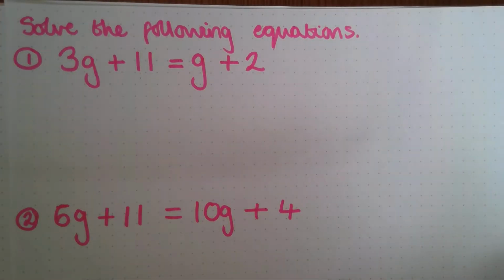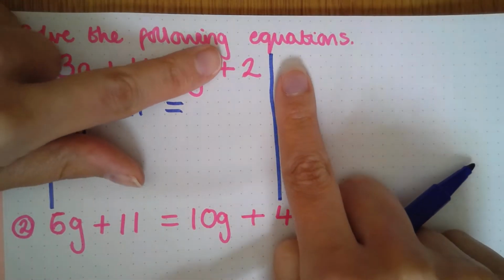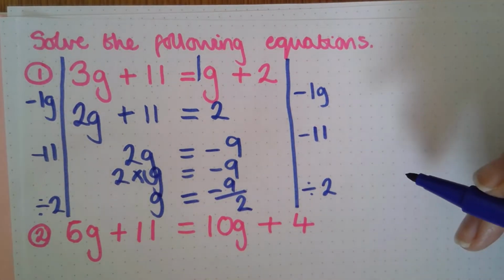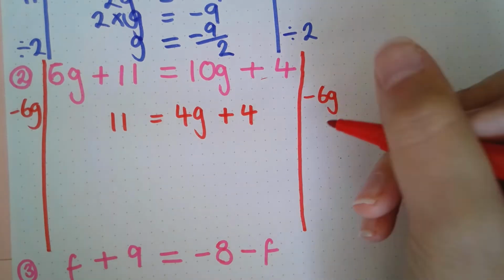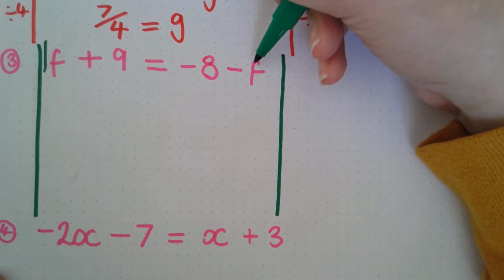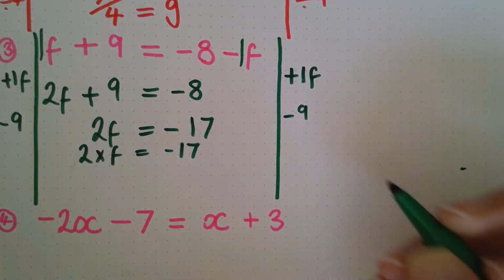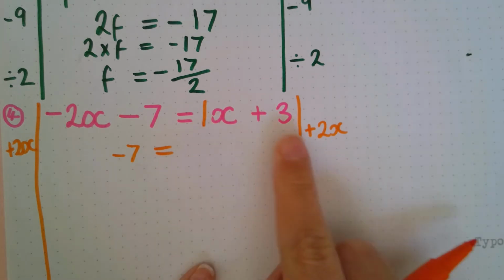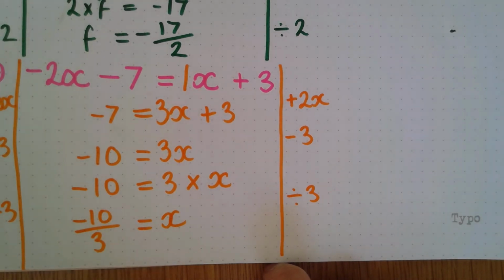Solving equations with the unknown on both sides where answers are fractions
This video talks through 4 examples of how to solve equations with the unknown on both sides using stabilisers. All answers are fractions.